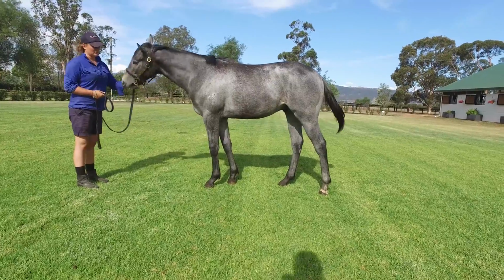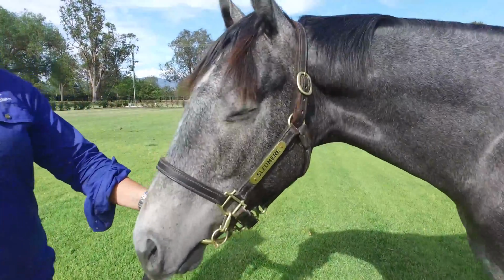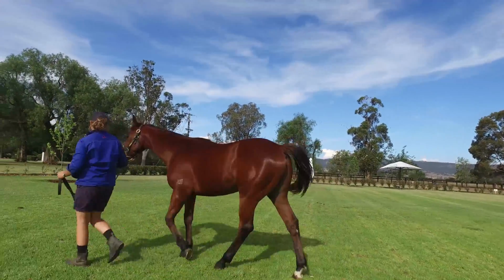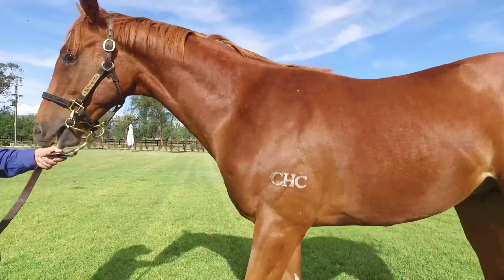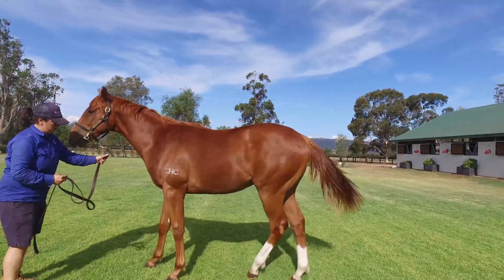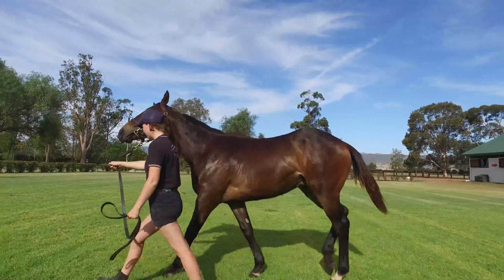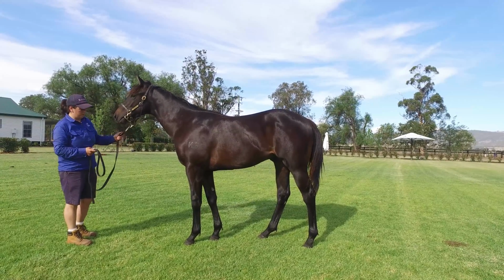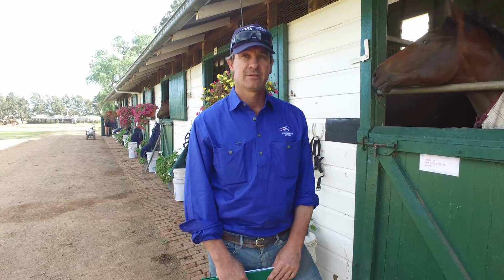Lot 564 - Sledmere